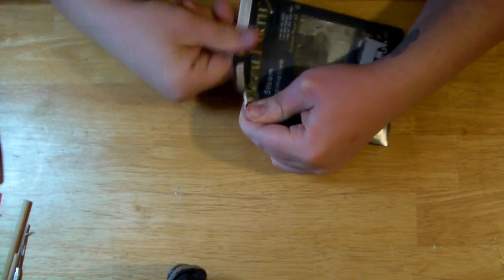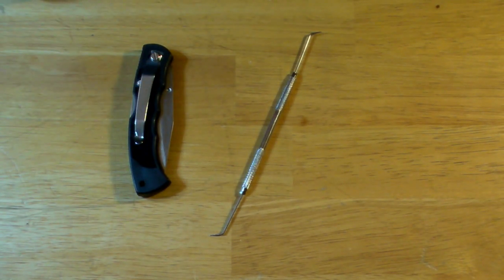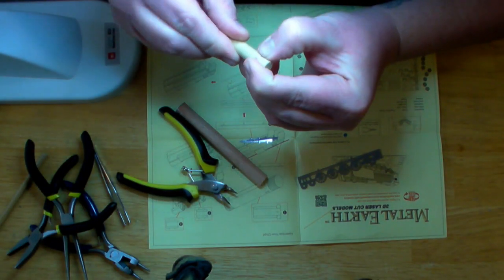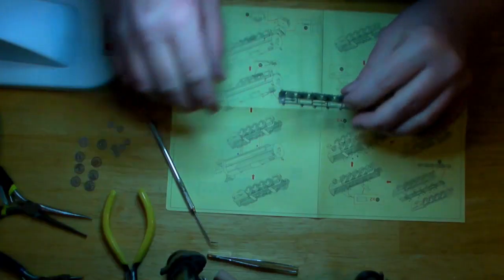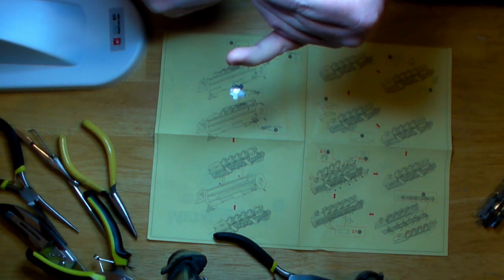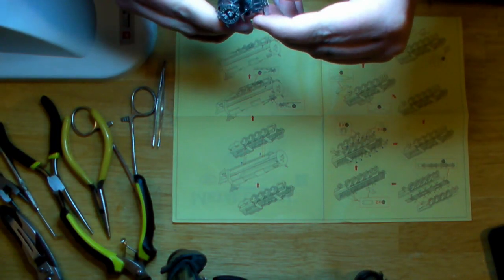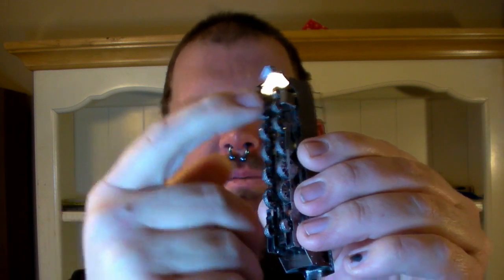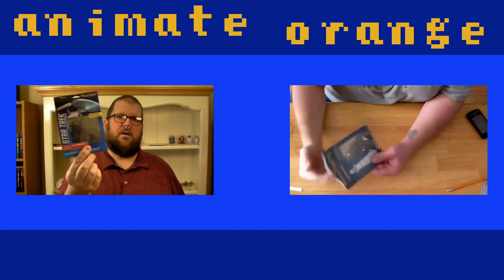Metal Earth build - Steam Locomotive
A look at and assembly of the Steam Locomotive from Fascinations Metal Earth collection.